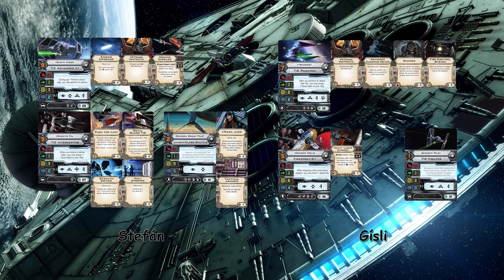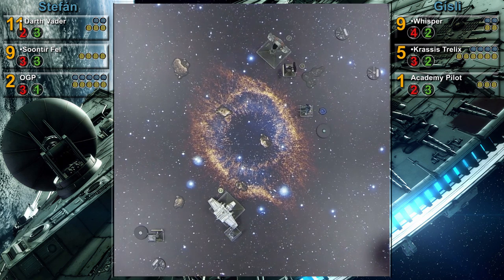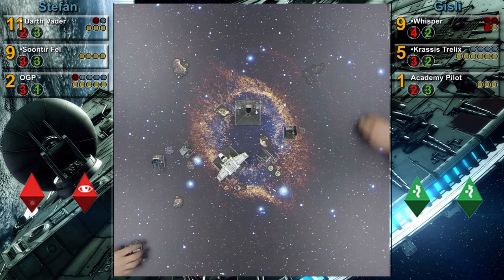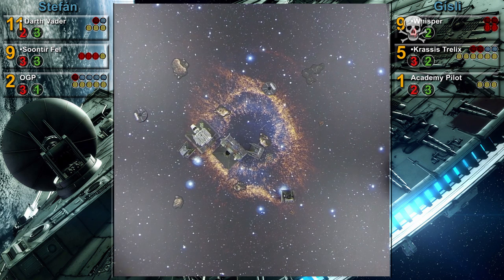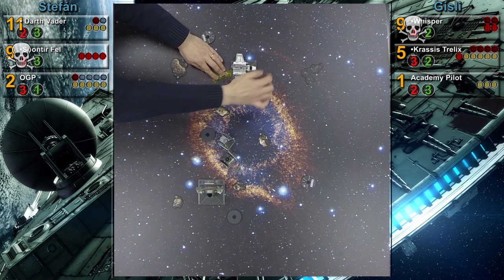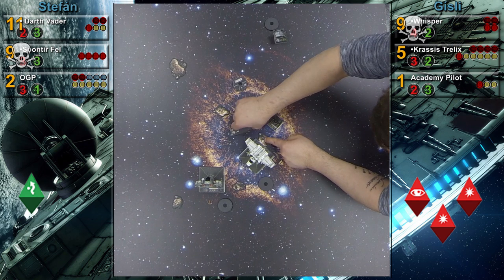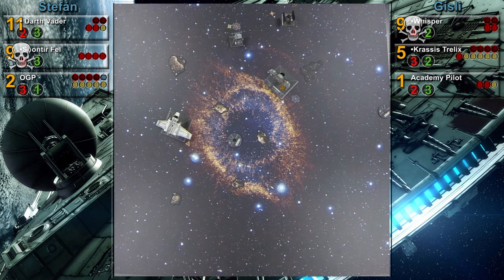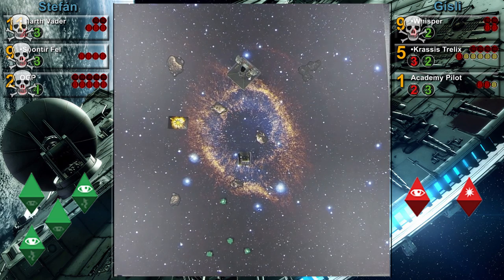ORS: Episode XX - X-Wing Battle Report - Tabletop game #1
We are super excited to bring you out first tabletop game. In the last 19 episodes we’ve been doing games from Vassal logs, but in this milestone episode 20 we rigged up a camera and poked two players from our community to play for us.